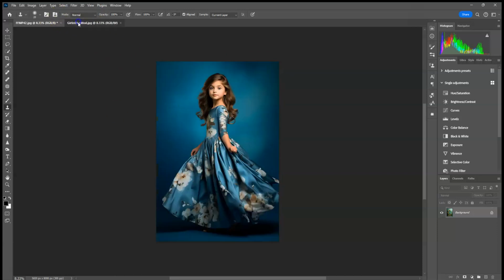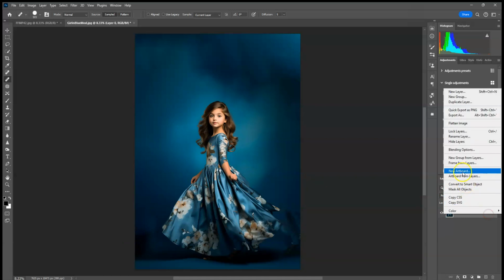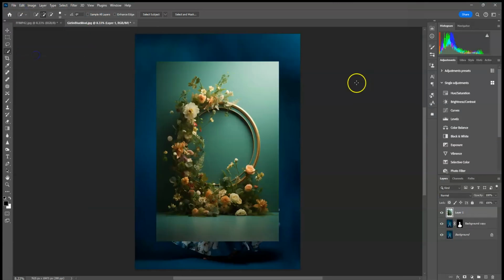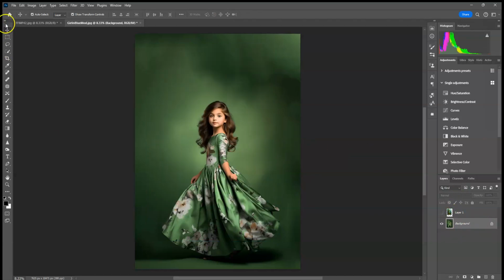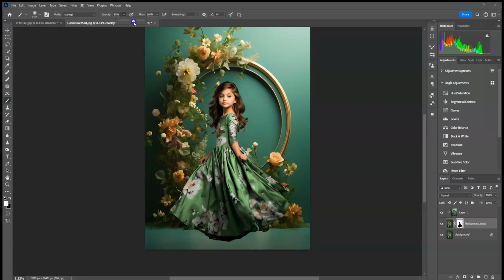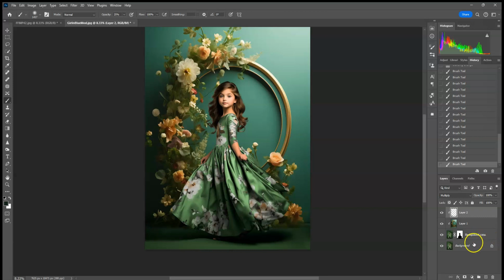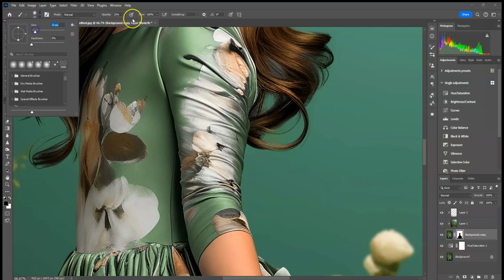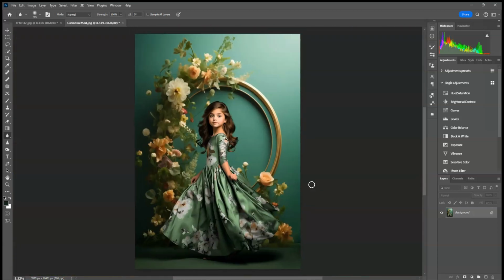Floral Frame Backdrops Edit Tutorial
Learn how to edit using digital backdrops with @ctandrinadigitals